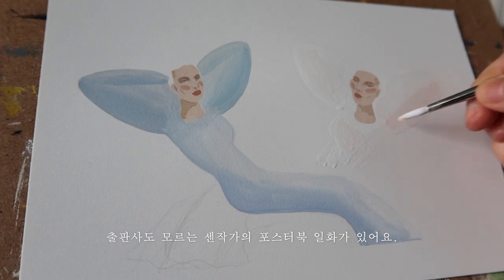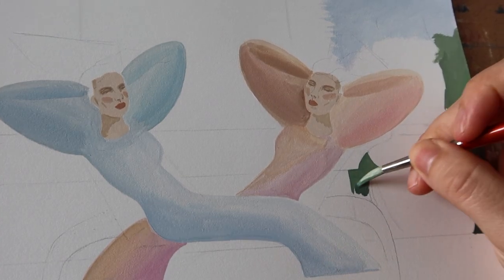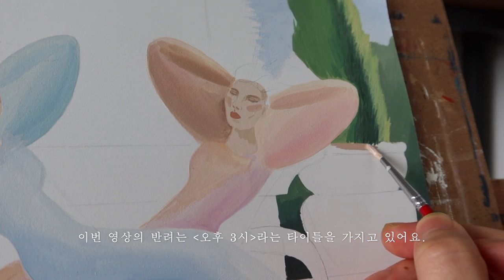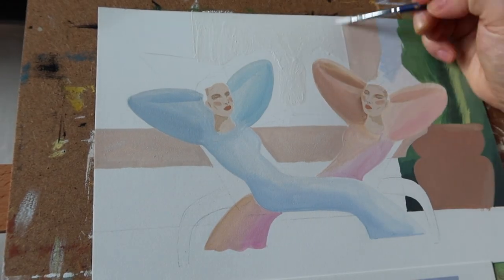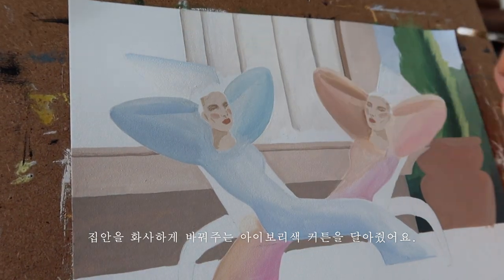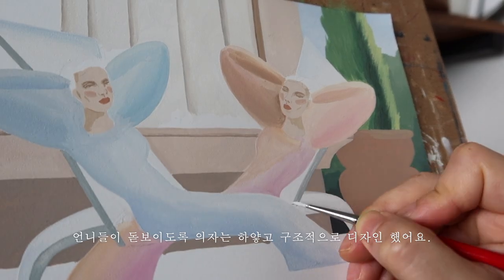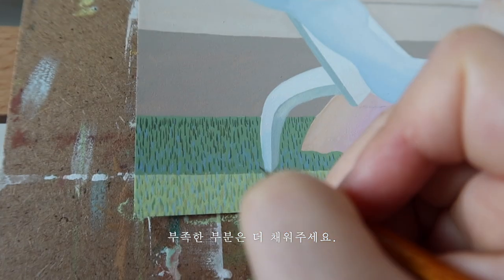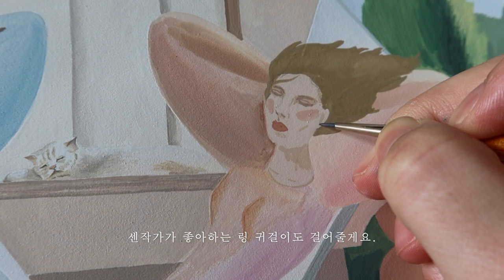[포스터북 제작] 프리랜서 그림작가 포스터북 출간 + 출판사와의 협업 /안녕! 2020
안녕하세요.
센작가입니다.

새해 복 많이 받으세요.
잘지내셨나요? 그간 소식이 너무 뜸. 하였지요?

센작가는 사실 작년 10월 부터 새로운 프로젝트를 시작하여서
그 작업 일정들로 저는 너무 바쁜 연말을 보냈답니다.
이번 구정까지 열심히 작업하면 당분간 짧은 휴식기간을 보낼 수 있을 것 같아요.

이번 영상은 작년 11월에 제작하고 일들이 너무 많아 올리지 못하고 있었어요.
네..^^ 저 책 출간 되었습니다.
반려 시리즈 함께 쭉 봐오셨던 분들께 빨리 이 기쁜 소식 전해드리고 싶었는데요.
이제서야! 소식 전해요.

북이십일 출판사와 함께 제작한 포스터북 시리즈 센 작가 편입니다.

그럼 편안한 마음으로 영상 시청해주세요.

서울 중구 마른내로 48,2층

[물감 정보]
-Main / [ 미젤로 미션 골드클래스 수채화 물감 ]
-화이트 물감 100ml / [ 미션 디자인 컬러 매트 화이트 ]
-수채화 전용 붓 / [ 루벤스 수채붓 시리즈777_ 16호, 8호(?), 4호, 세필붓
-아크릴 전용 붓/ [화_홍 800-4호, 800-1호, 848-4호, 848-1호, 320-1호(세필붓)]